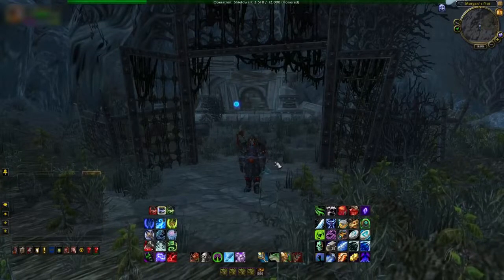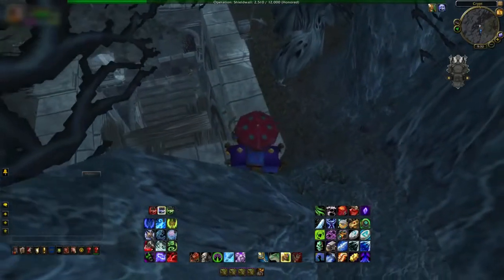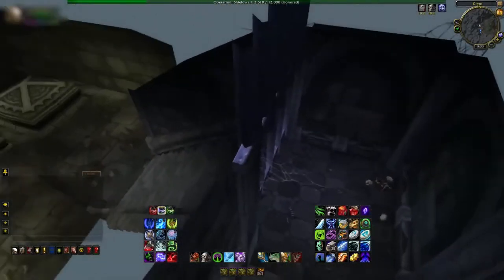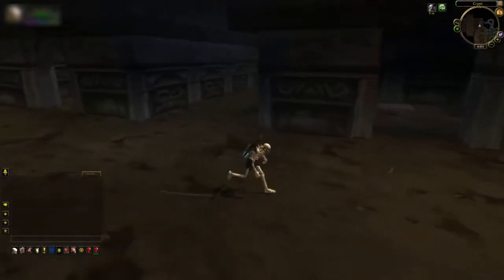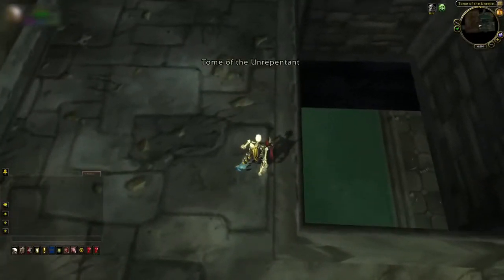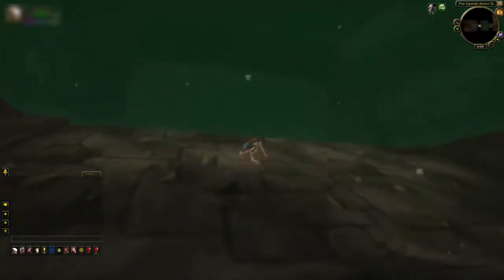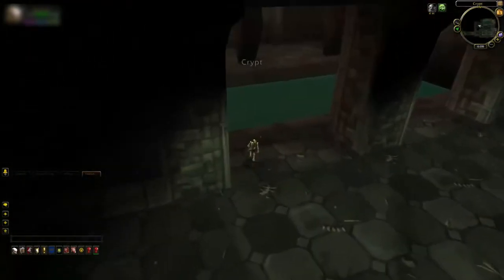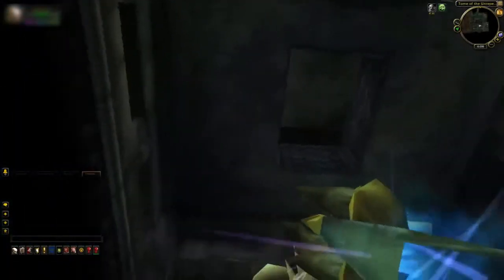World of Warcraft Karazhan Crypt Solved !!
Welcome to Games Online, The leading online games video channel.

We share the video of every top games in the world.So you can play the top games by watching it how to play how it looks like.Sometimes it's difficult to complete few games lavel so we share videos how to complete the hardest games lavel.

We also provide the videos of all games tips & trics,cheat codes, tutorial, sports highlights and the top players scores, achivements.